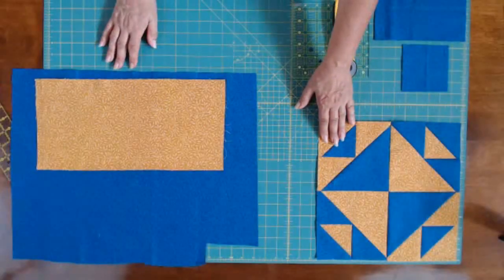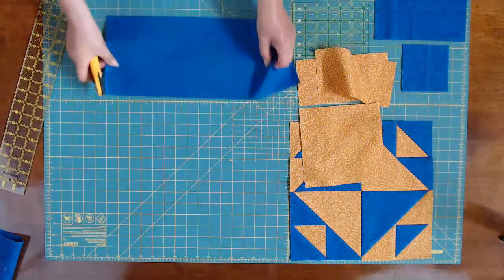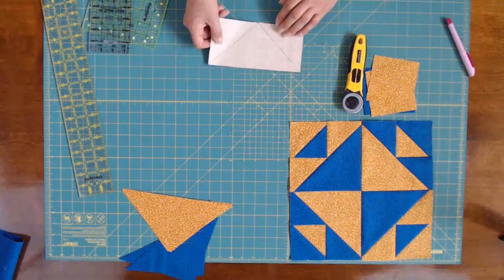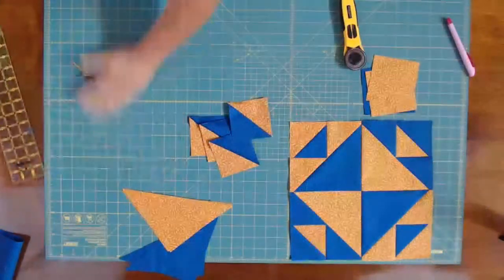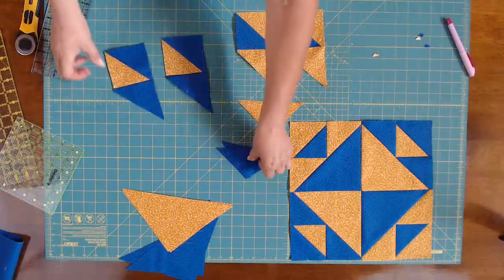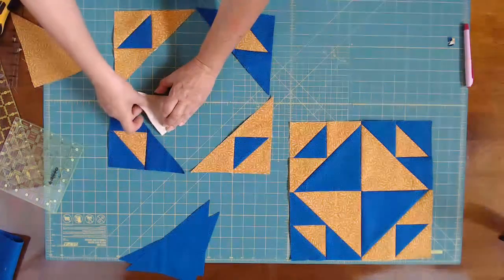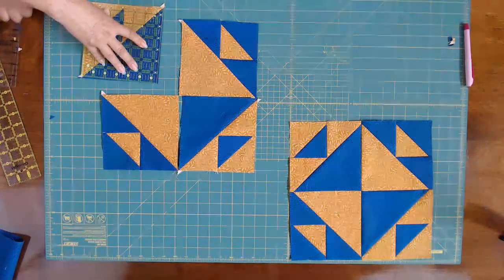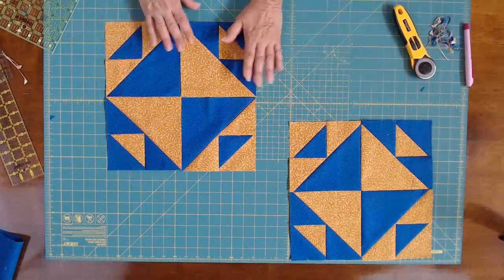Birds in the Air Quilt Block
Want a beginner friendly tutorial, filled with video tips and how-to's for the Quilt Block Birds in the Air?
This video will walk you through a step-by-step process to put this block together.